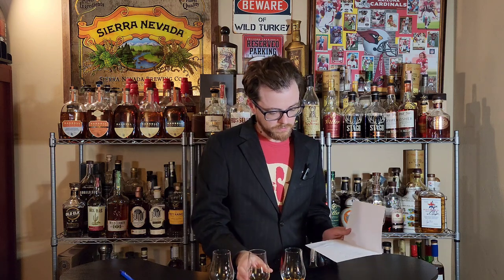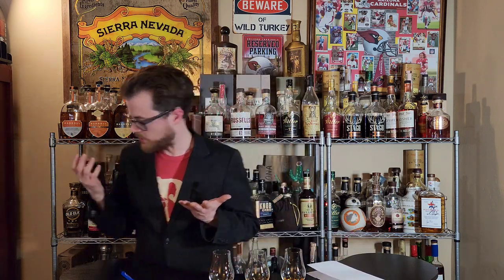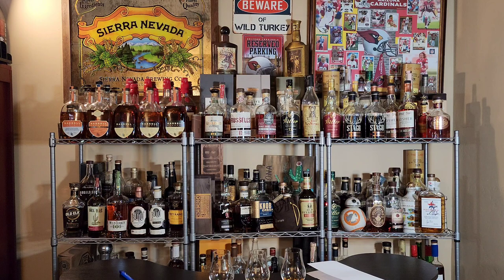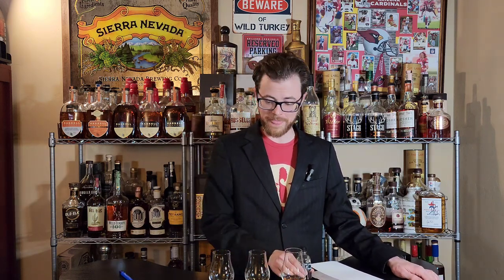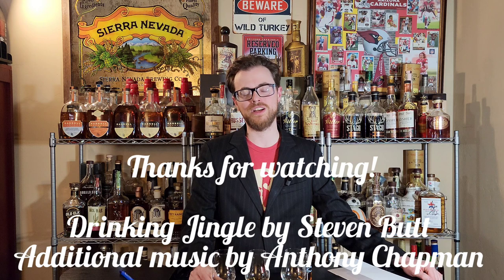Hunt this Buffalo Trace Bourbon!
Additional music by Anthony Chapman